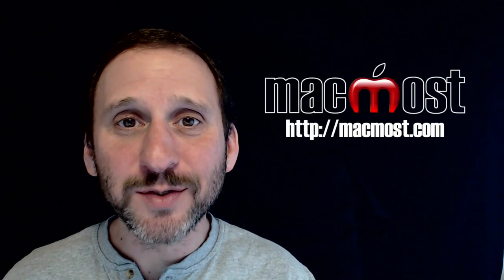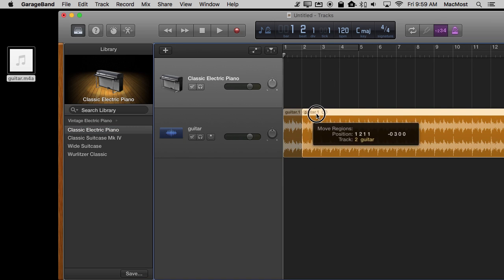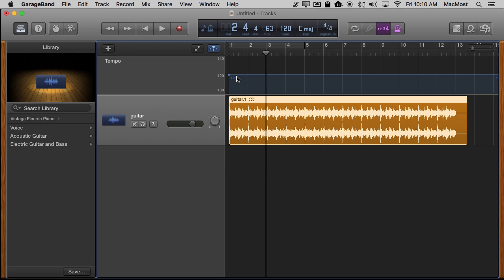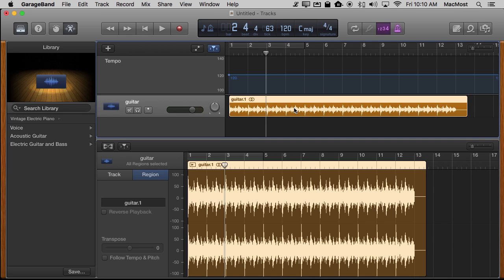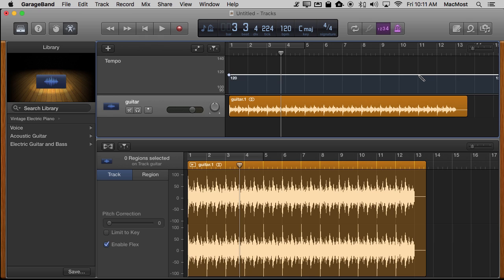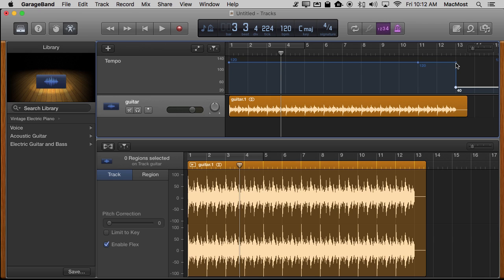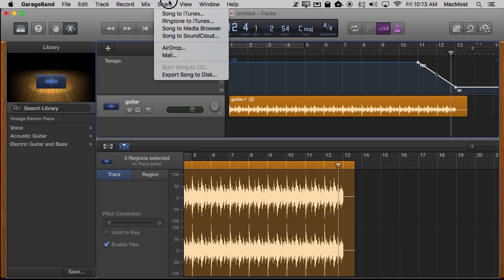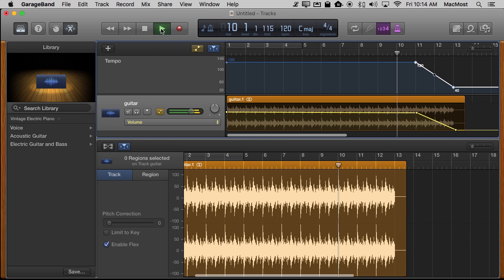Slow Down a Portion of a Track In Garageband (#1185)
You can slow down a section of a recorded track in Garageband. You'll need to isolate the track in its own Garageband file and then set things up just right to slow down the track.